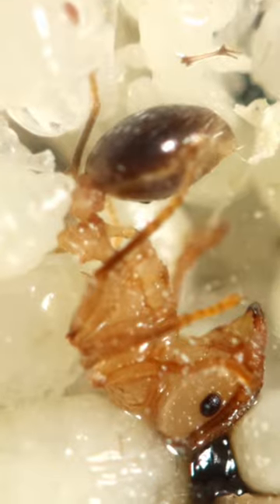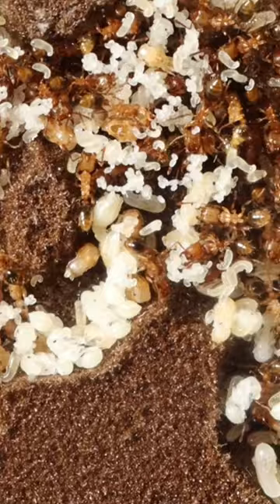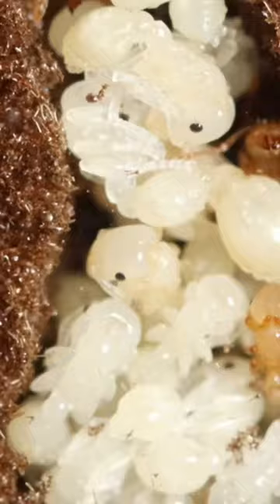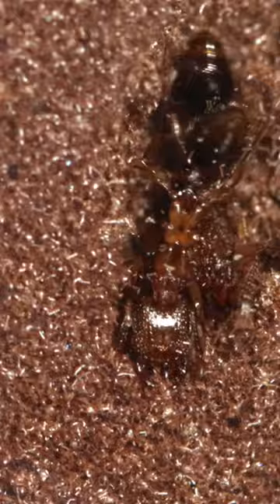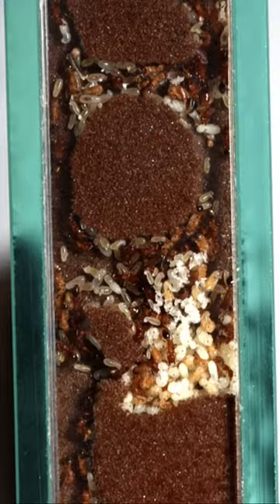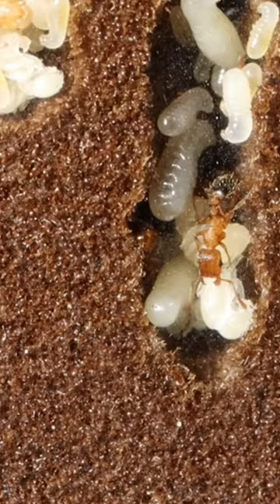No Space For The Ants!